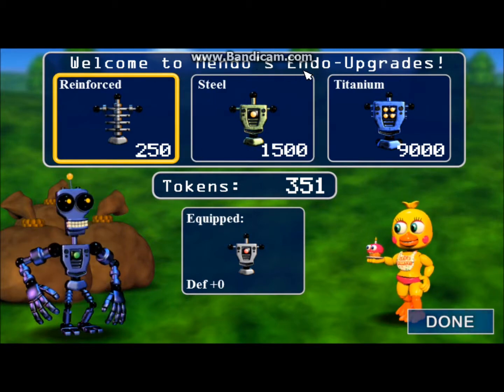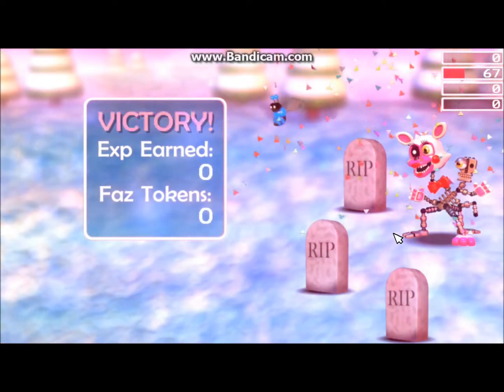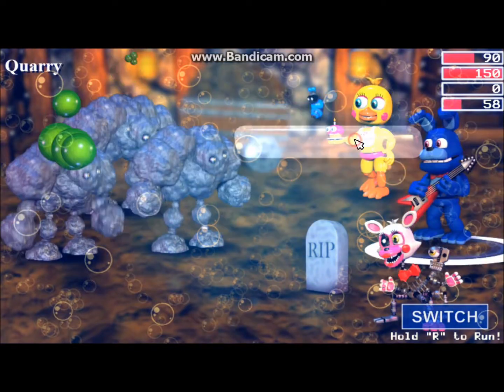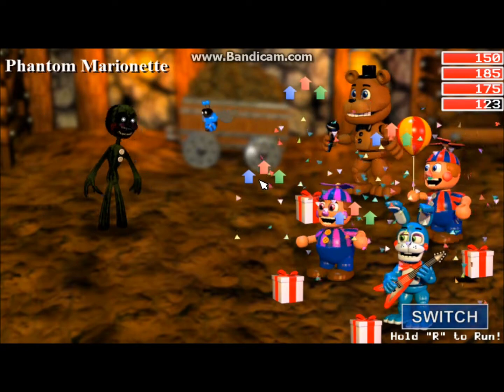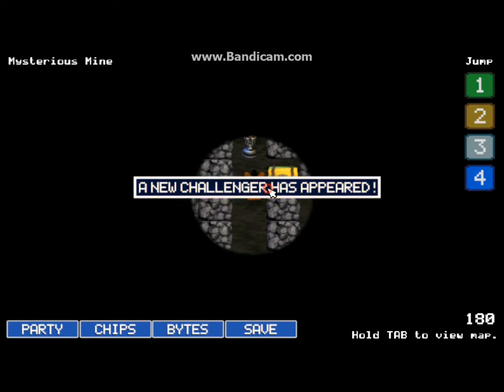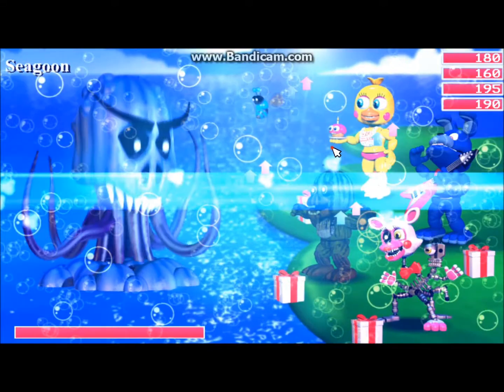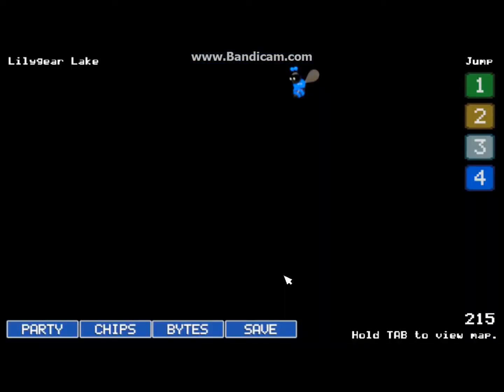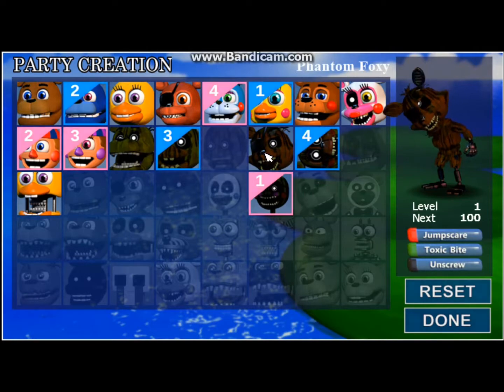FNaF World: The Mystorious Characters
were geting more characters in fnaf world YAY :DD